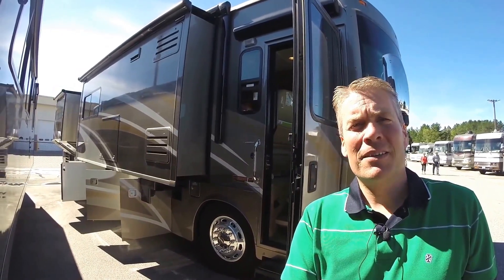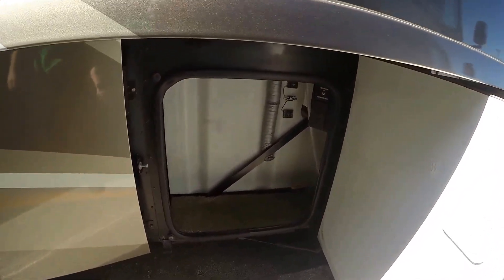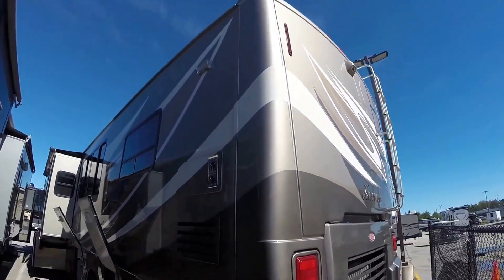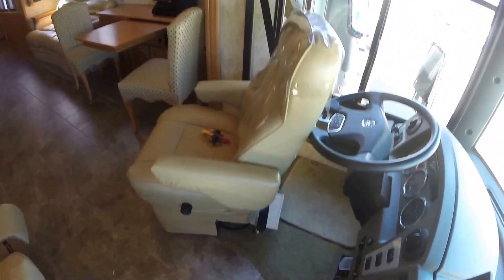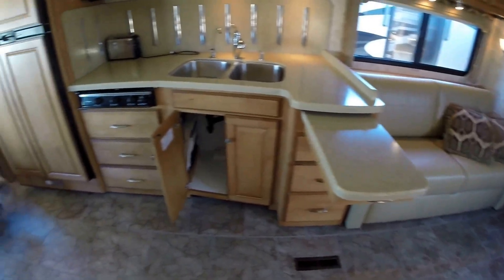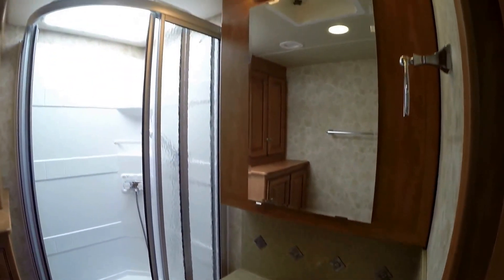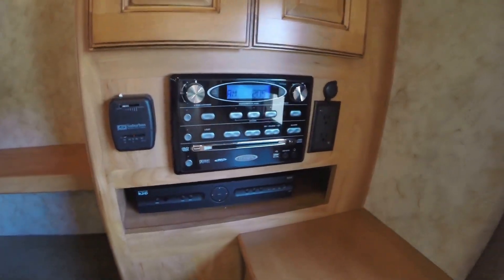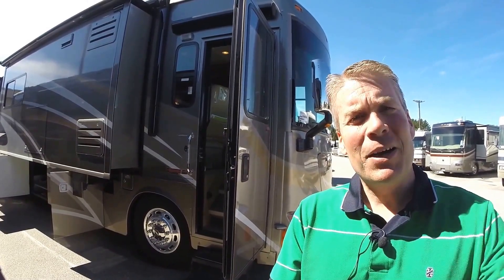2010 Winnebago Journey 40L Diesel Pusher Motor Home with only 28,000 Miles!